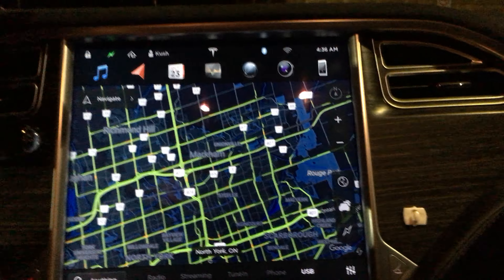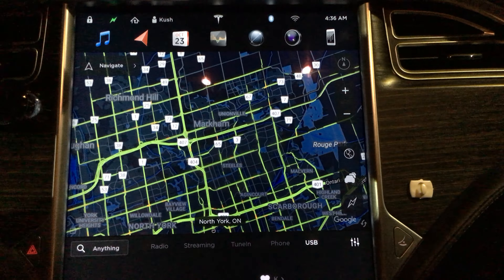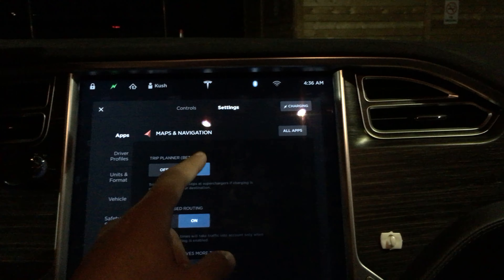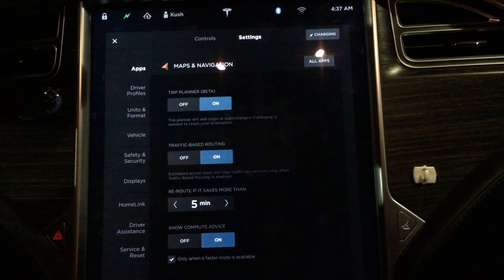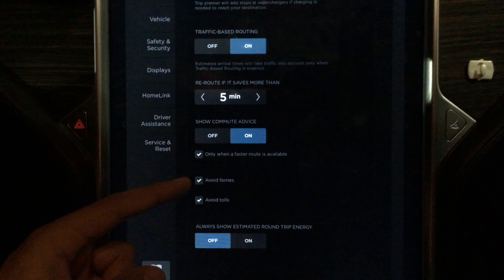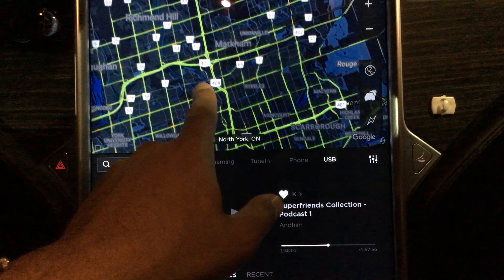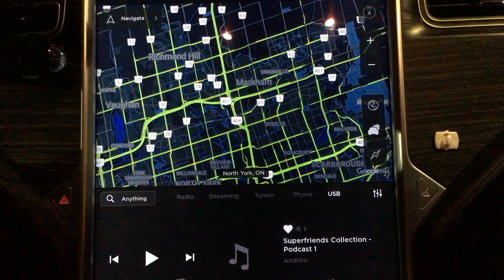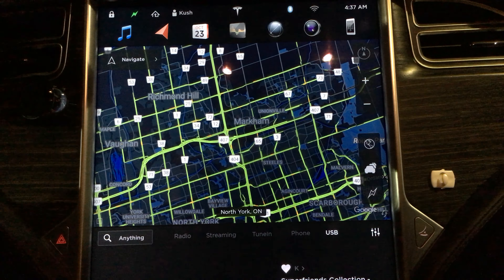Avoid Tolls and Ferries in Tesla V8.0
How to avoid Toll Routes and Ferris in V8.0.